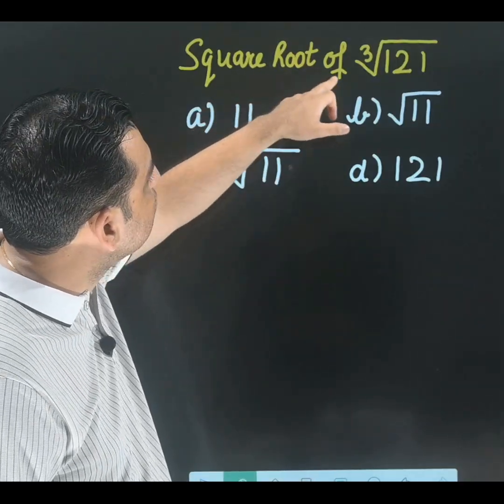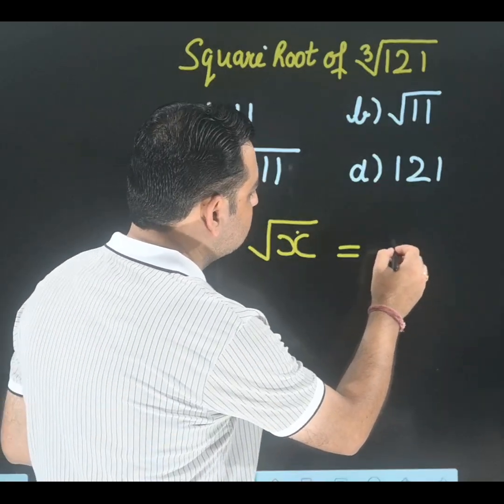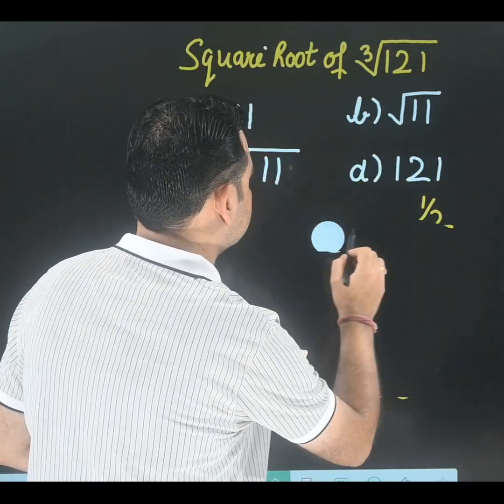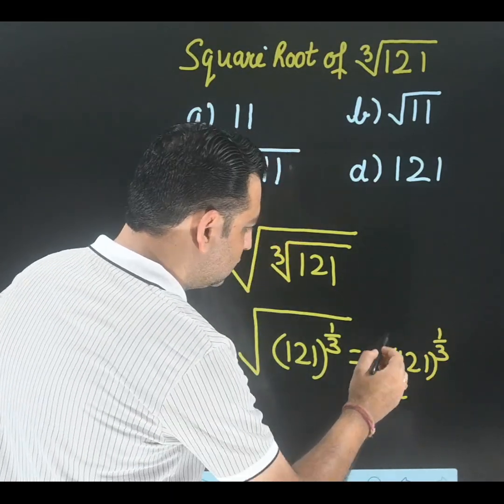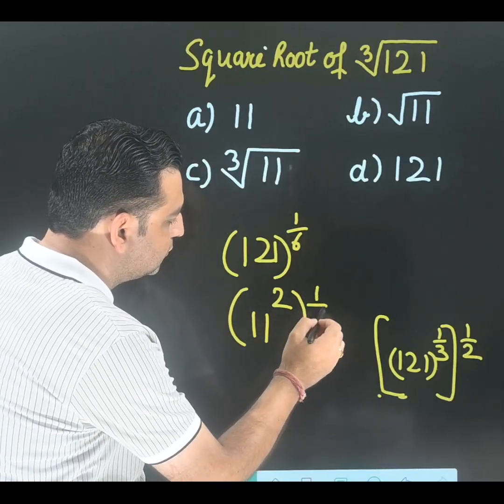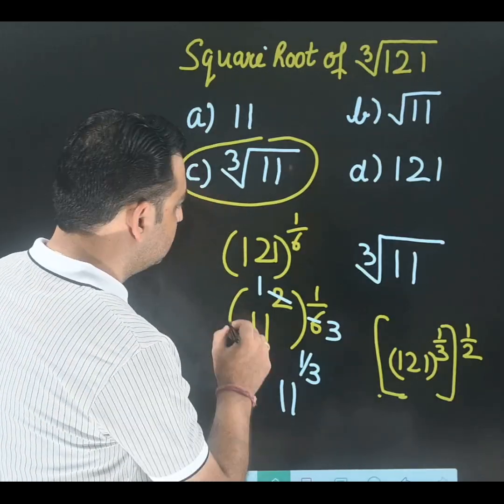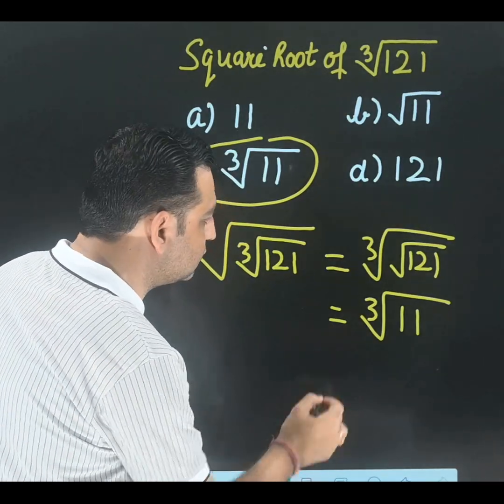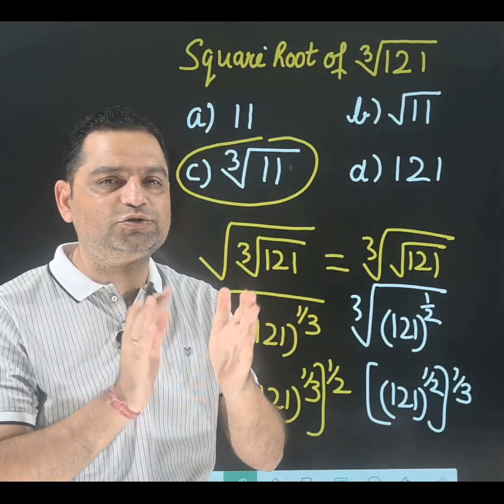Simplifying Square Root of Cube Root of 121 | Exponents Made Easy | Important Questions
In this quick math tutorial, we simplify the expression √(∛121) step-by-step using exponent rules and radical properties. Whether you're struggling with roots or exponents, this video breaks it down in an easy-to-understand way — no calculator needed!
What you’ll learn:
How to convert roots to fractional exponents
How to simplify complex radical expressions
A neat shortcut to handle nested roots

1. Basic Math
2. Shortcut Tricks & Reasoning
3. Kids Activities

Thanks
Nand Kishore
Square root problem,
nand kishore classes
basic mathematic concepts
maths solutions by nand kishore classes
square root concept
how to simplify the square root
simplification of square root problem
square root cube root
simplify exponents
math tutorial
math tricks
exponent rules
math for students
How to Simplify √(∛121)
Simplifying Square Root of Cube Root of 121
cube root questions